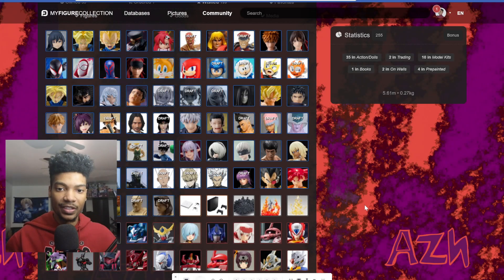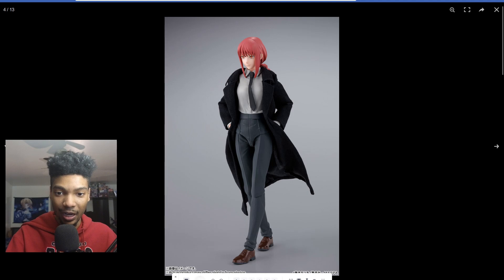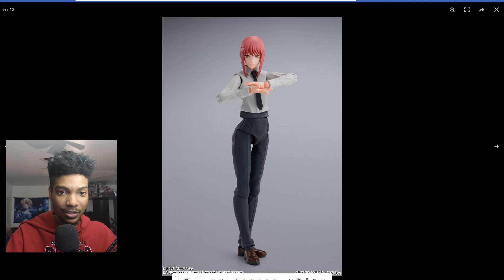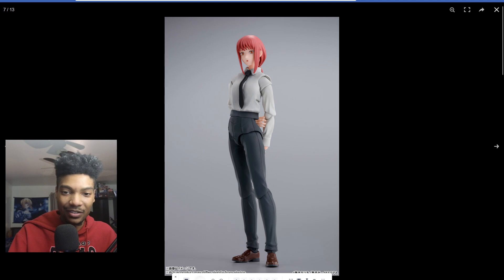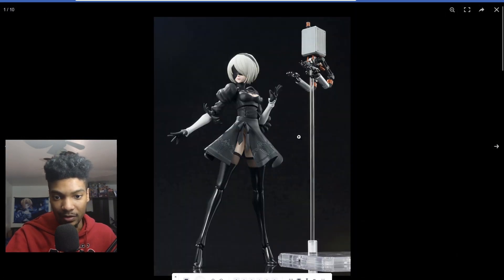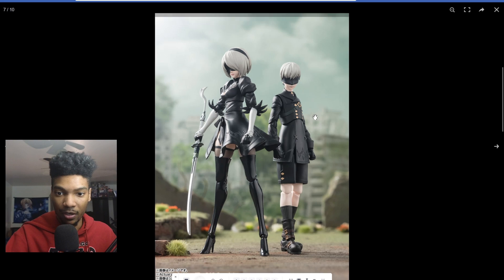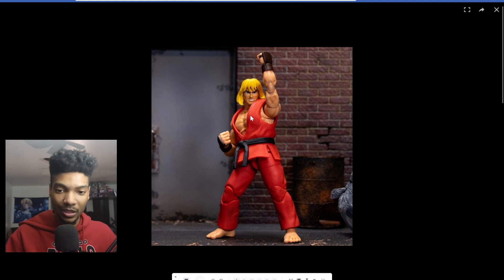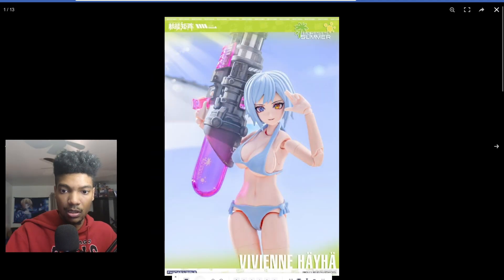Figures you expect me to review in 2024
Upcoming figures reviews in 2024, like I've already stated in the video I don't know if i had anymore plans for reviews for this month, I've failed to mention this in the video but. It's mostly due to running out of space in my room. I've brought some shelves back in November, but I have yet to put them up. So hopefully got those up on my wall around the new year. That’s why it's been almost a month since my last figure review. I might drop another vid after I'm done with 2 of my shifts for work this week, but for now I hope you all looking forward to what I be dropping next year in 2024.